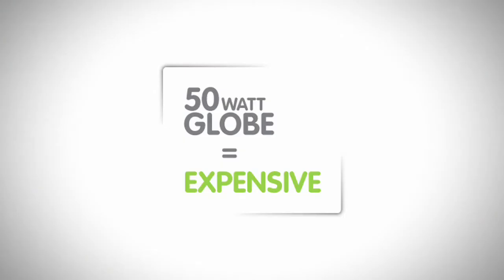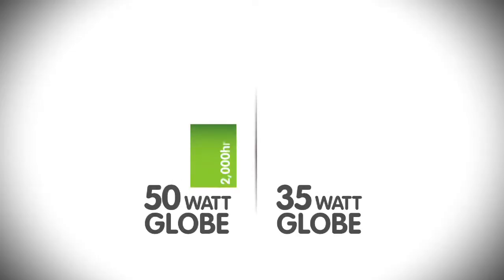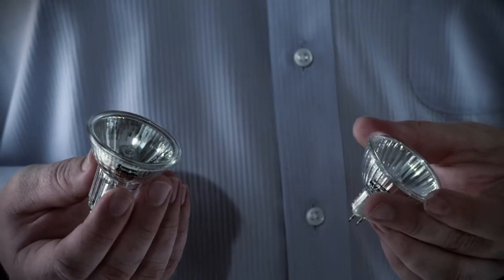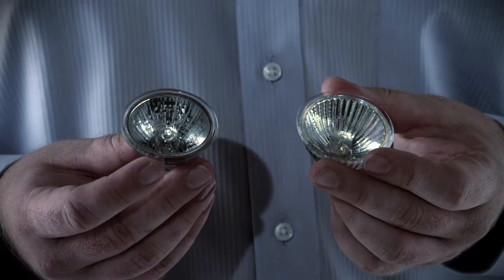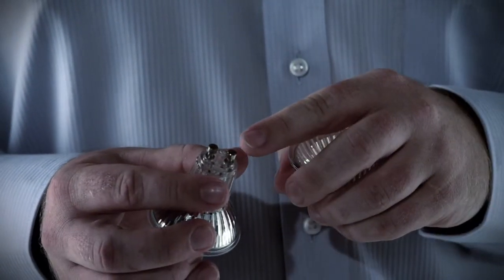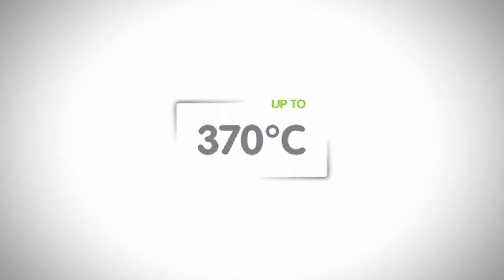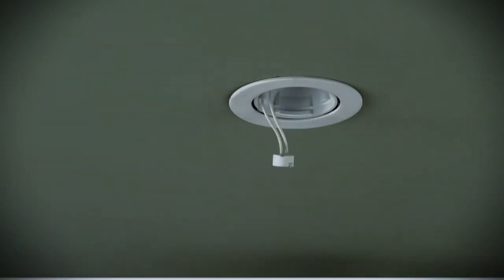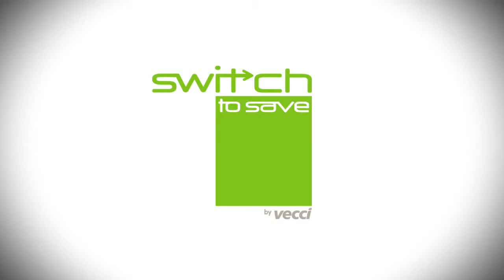Switch to Save - Replacing 50 Watt with 35 Watt Halogen Globes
How to replace 50w halogen downlights with 35w IRC alternatives.

This activity received funding from the Department of Resources, Energy and Tourism as part of the Energy Efficiency Grants Program. The views expressed herein are not necessarily the views of the Commonwealth of Australia, and the Commonwealth does not accept responsibility for any information and advice contained herein.